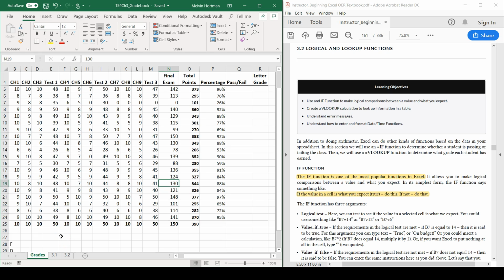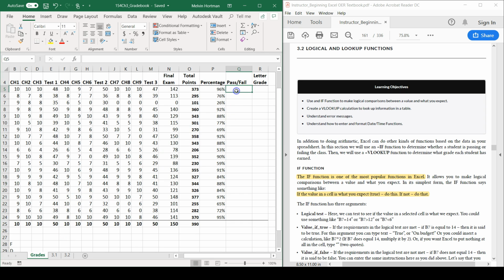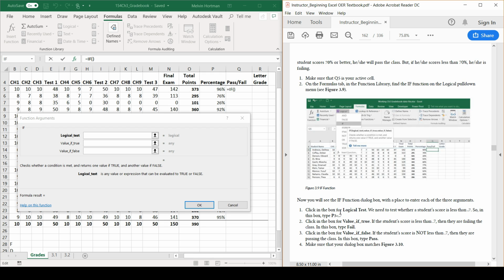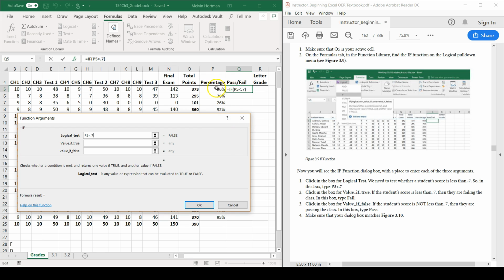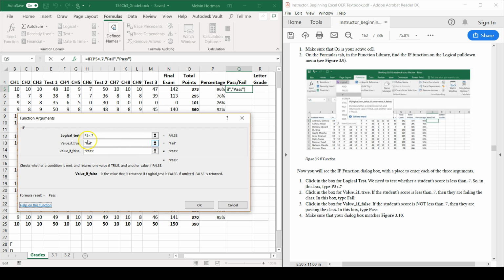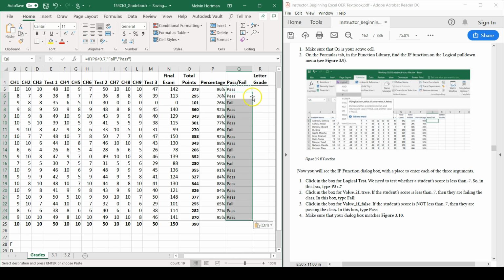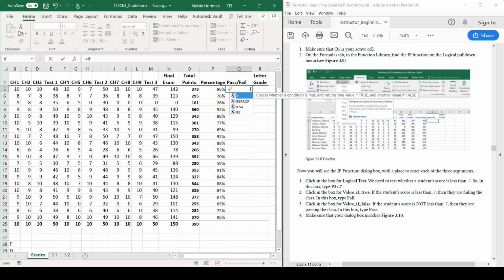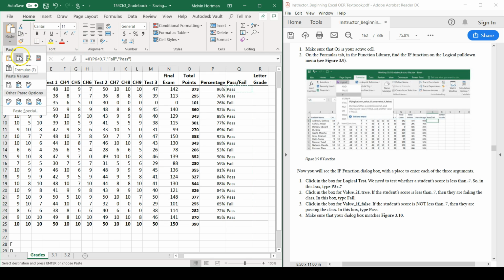Ch3.2 IF Functions in Excel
RTC DFT 154 IF Functions